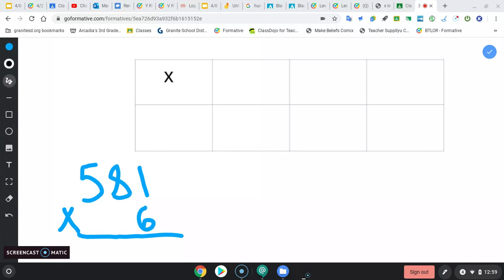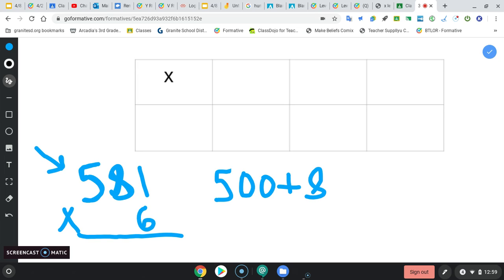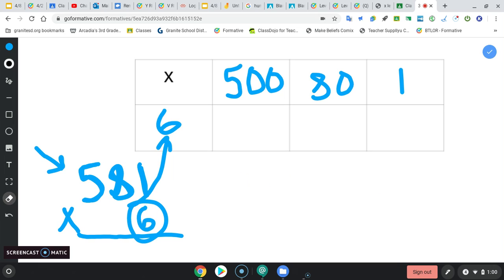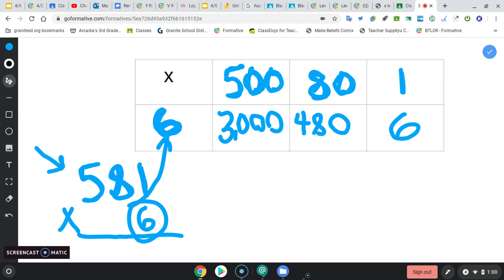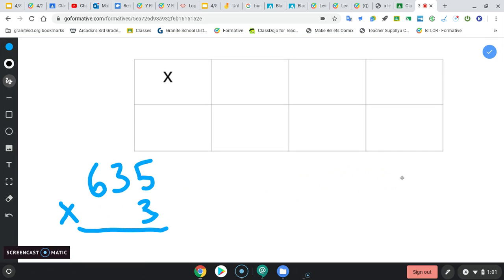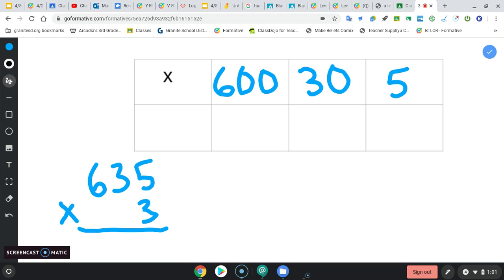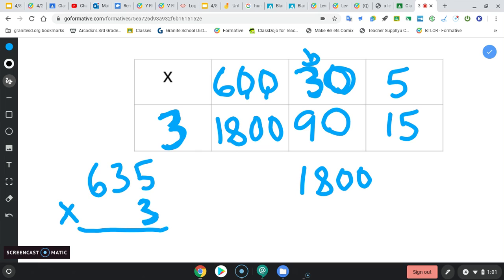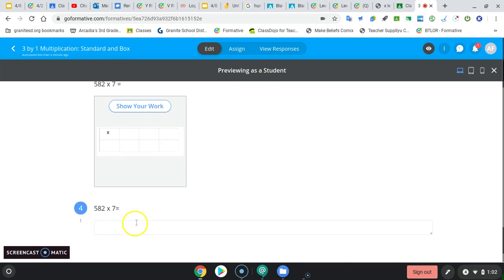3 Digit x 1 Digit Box Method